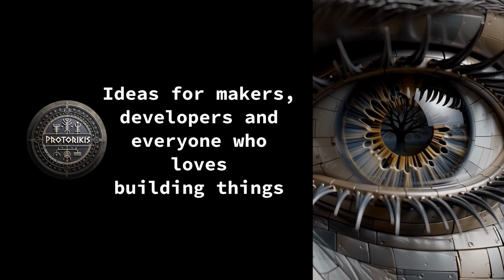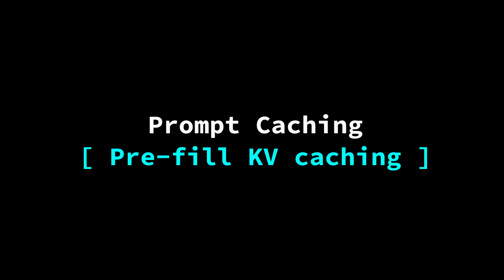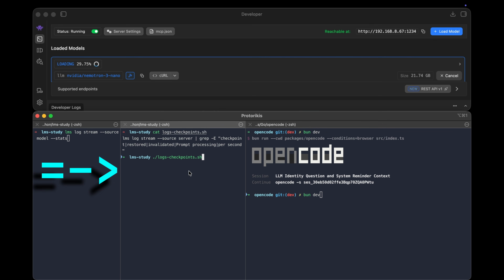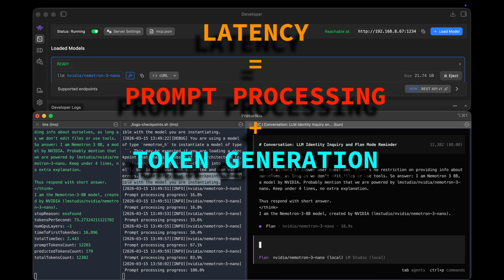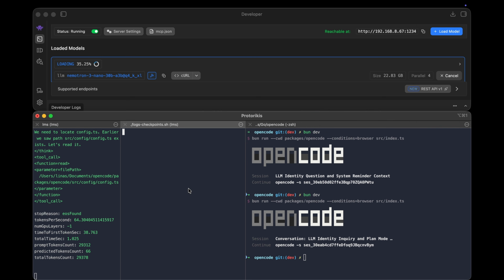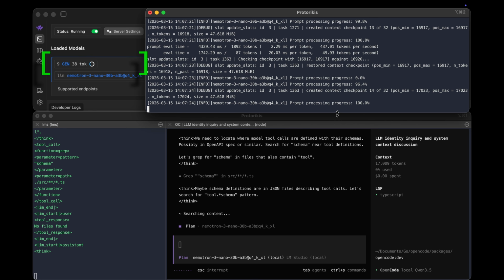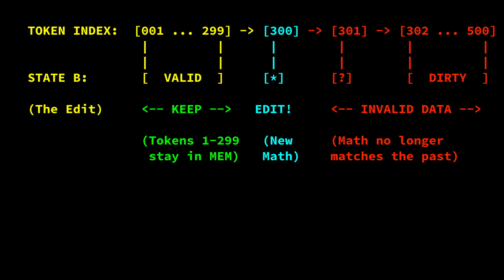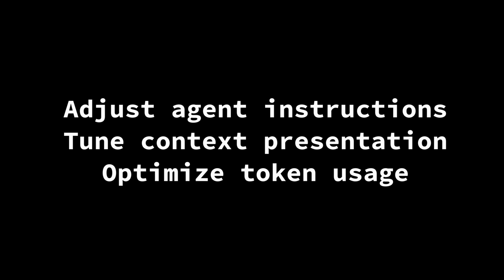I Tested Prompt Caching on Local LLMs - The Speed Difference Is Huge!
👉 Run these AI benchmarks with me (it's free) 🎬 Local inference capable LLMs are getting smarter and faster, but there's one critical capability that must work correctly to get the true speed from these models - prompt caching (pre-fill KV caching). I demonstrate how unexpectedly easy it is to load a model without this capability, and show how to fix it for a Nemotron 3 Nano model. This makes the model run even 5x faster in a practical coding workflow.

Here I test these models:
* Nemotron 3 Nano 30B A3B from NVidia
* Devstral Small 2 Instruct
* Qwen3.5 35B A3B

Hardware for reference:
* MacBook Pro M3 Max 36GB

⏱️ Chapters

00:00 - Intro
00:30 - Nemotron 3 Nano 30B A3B and Desvtral Small 2 Performance Issue
01:13 - The Experiment 1/2: First Nemotron 3 Nano Variant
04:37 - The Experiment 2/2: Second Nemotron 3 Nano Variant
06:37 - Prompt Context KV Cache Inner-Workings
07:27 - Claude API and Its 90% Discount For Effective Prompt Caching Use
07:43 - Conclusions